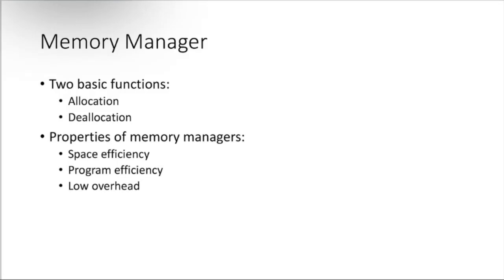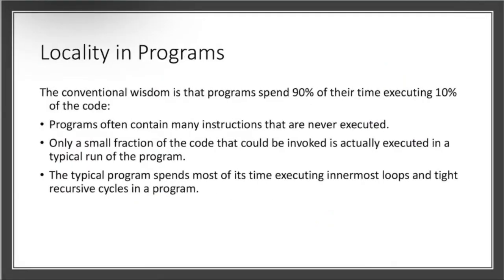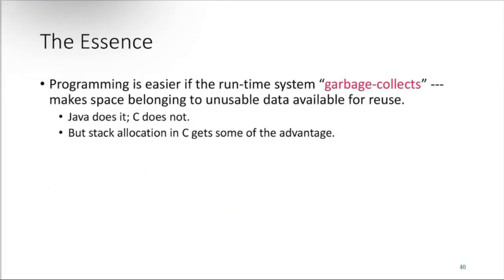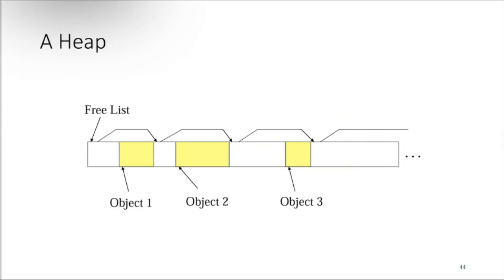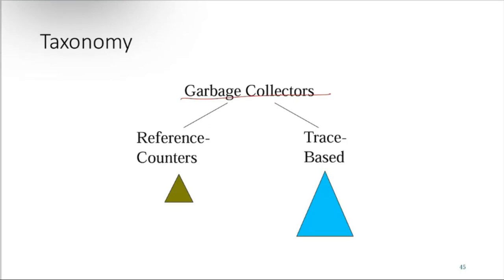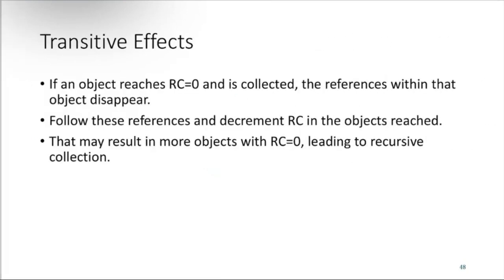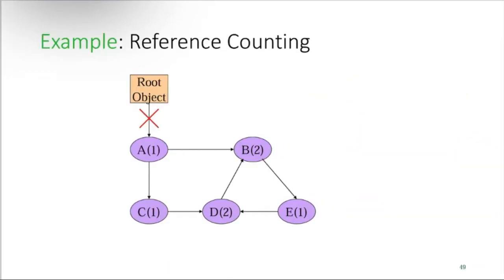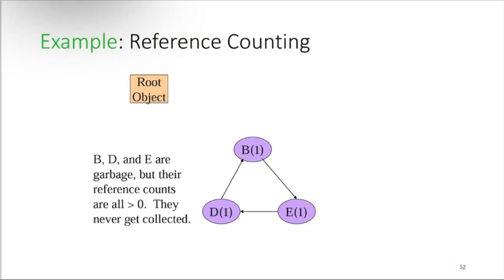Run Time Environment 2, Memory Manager